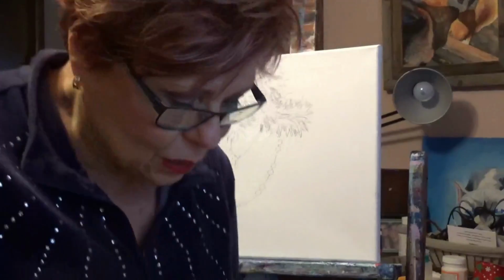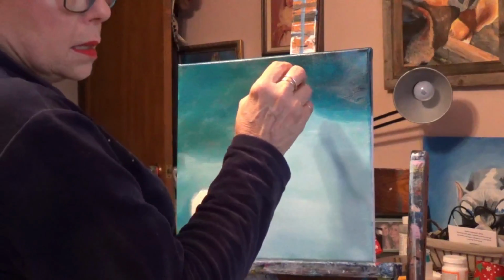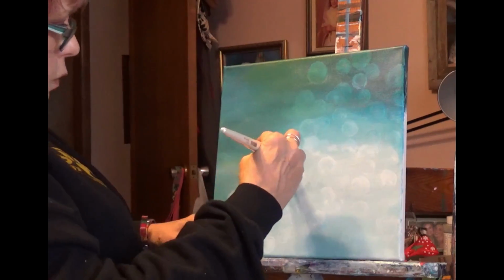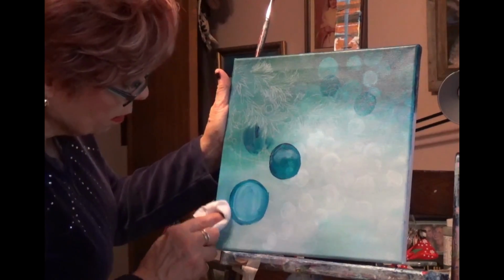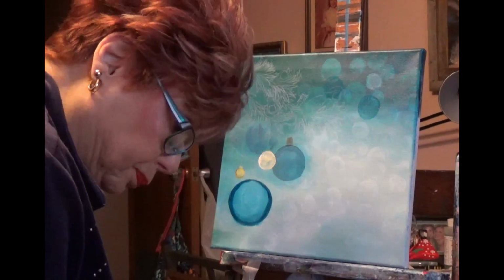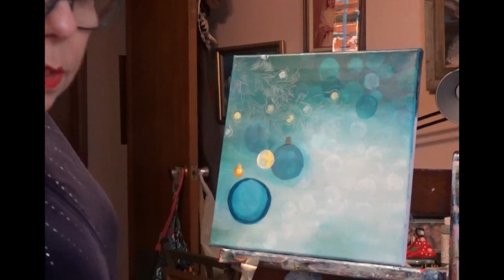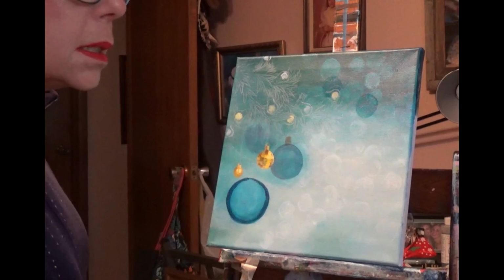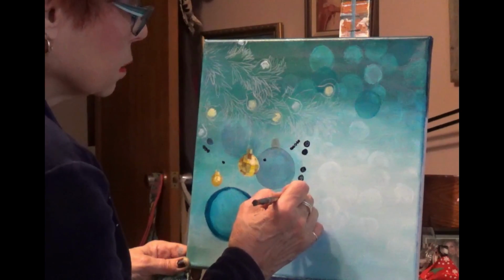LET'S PAINT CHRISTMAS ORNAMENTS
Intermediate acrylic step-by-step painting of a Christmas Tree with hanging Christmas Ornaments. You might even want to share this one with your friends.  Music from Youtube and original photo from Pixaby.

*** Other Supplies ***
Artist Wipes
Graphite Paper - black
Stylus
Paper towels
Water cup
Apron
Palette Paper
A smile!

Acrylics are a fun and enjoyable painting medium. I prefer ‘Simply Simons' brushes or Princeton brand brushes, and I use Liquitex heavy body acrylic paint, Grumbacher, Winsor Newton, Craftsmart and Golden colors.